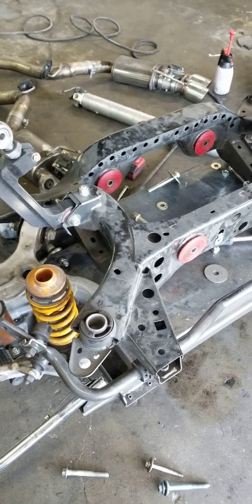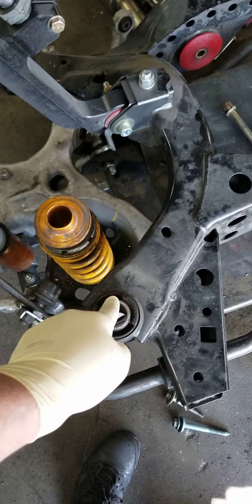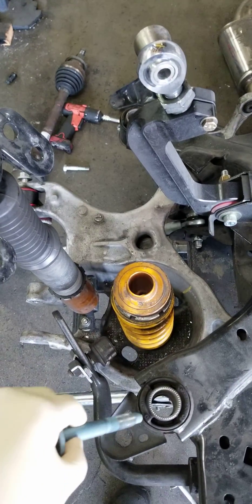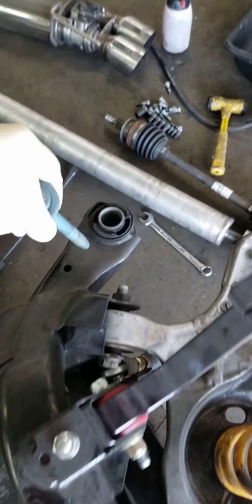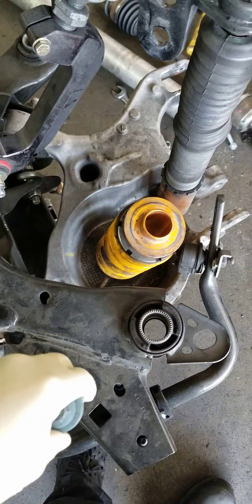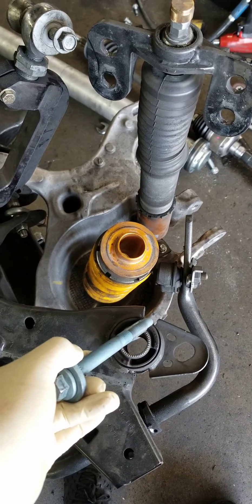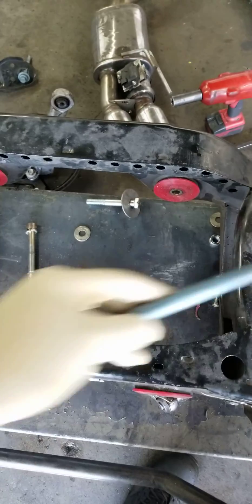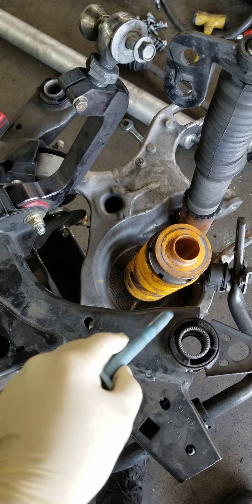S550 Ford Mustang Rear Subframe Engineering Failure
someone please explain to me why the S550 mustang has massive bolt holes for rear subframe?